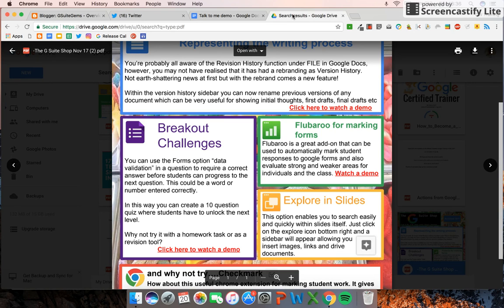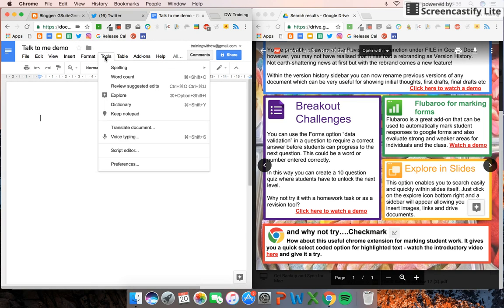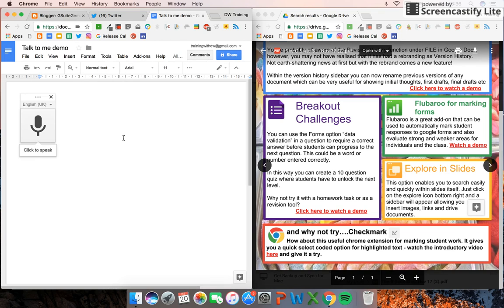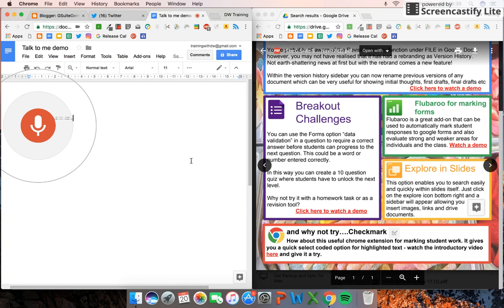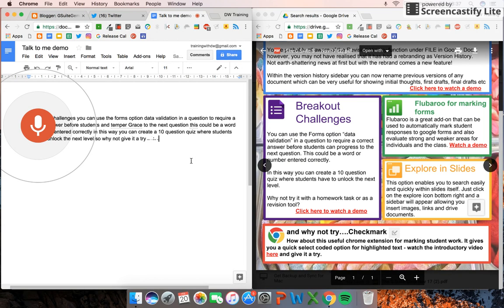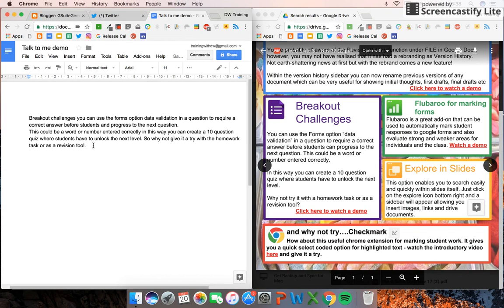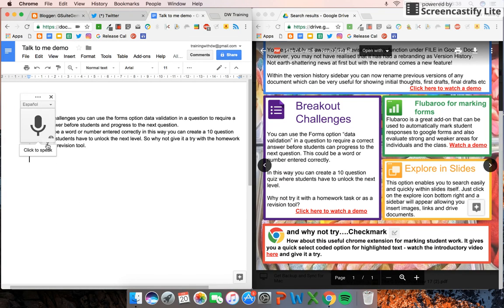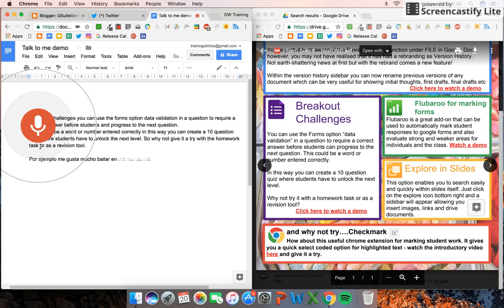Voice typing tricks with Google Docs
How you can use Google Docs's voice typing tool for dictation, redrafting and even in other languages.

For example, ask MFL students to speak and Docs will write out what it recognises, giving them immediate feedback on their accents when you're not with them.